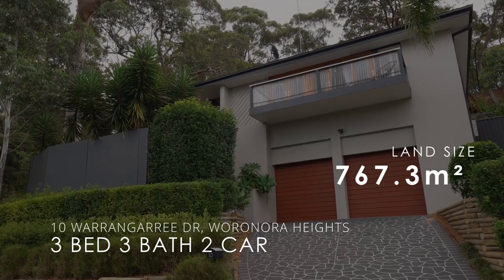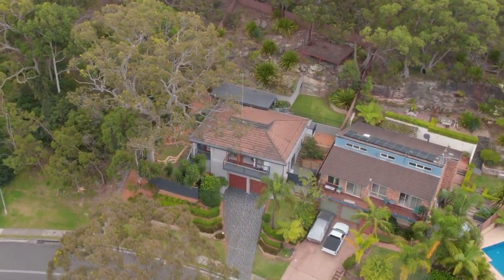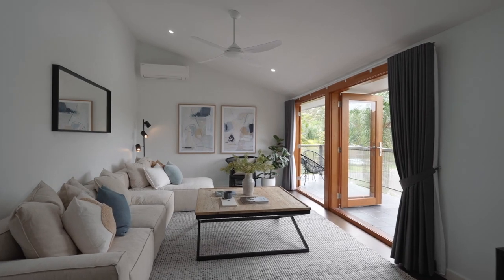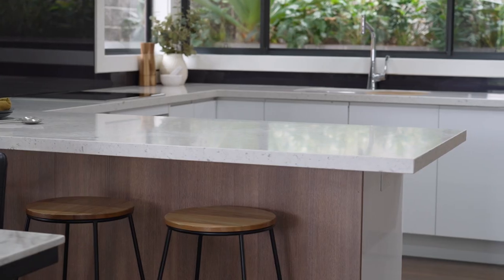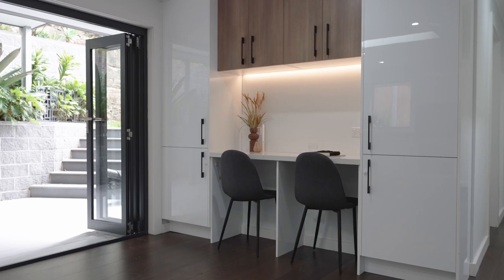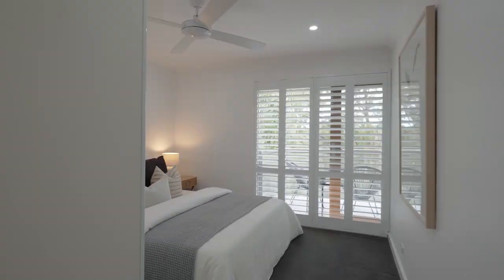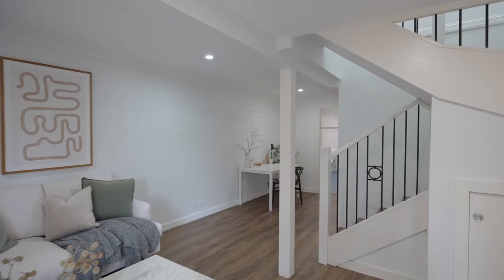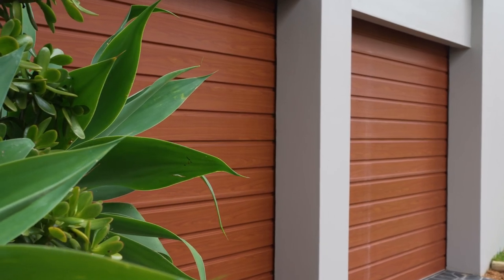10 Warrangarree Dr, Woronora Heights - Hill & Viteri Property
Simply Unpack & Enjoy

Positioned proudly on the high side of the street with a leafy outlook, this abode is renovated throughout and ready for its new owner to move in and enjoy.

Designed with contemporary living in mind, the floor plan is ideally suited to a young familyupgrading for more space but could also suit a multi-generational family or those running abusiness from home.

The property offers:
- Open plan kitchen boasts stone bench tops, induction cooktop, pyrolytic oven, integrated dishwasher, plumbed-in fridge, and breakfast bar, ideal for those who love to entertain
- Formal dining is completed by an expansive covered outdoor dining and entertaining area with an inclusive outdoor kitchen surrounded by an established garden and grassed area
- Two separate living areas; main living bathed in natural light and vaulted ceiling which lead out to the front balcony, additional downstairs rumpus area adjacent is an open study area
- Three ample-sized bedrooms with built-in robes, a master with his and hers built-in robes, and a modern ensuite. Optional fourth guest bedroom or media room on the lower level
- Stylishly appointed main bathroom with freestanding bath, semi-rimless shower, niches and matte black finishes throughout. Also on offer is a combined bathroom/laundry on the lower level
- Oversized and height double-car lock-up garage offers automatic doors, internal access as well as space for a workshop area plus a dedicated storeroom

Woronora Heights is a family-friendly locale and offers a local IGA, bottle shop, and child care centre along with an array of recreational amenities such as sporting fields, tennis court, skate park, and playground. For those a little more adventurous there are hiking tracks and mountain biking or take a 1.3km walk down the fire trail and enjoy Woronora River from Prince Edward Park.

Distance to amenities:
- 4.5km to Engadine West Public School
- 7.5km to Heathcote High School
- 1km to Woronora Heights Oval
- 700m to Woronora Heights IGA
- 4.8km to Engadine Leisure Centre

Auction at the property:
Wednesday 27/3/2024
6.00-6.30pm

* Agent declares interest
* Photos have been digitally retouched

Total Land Size: 767.3m²

Looking for a real estate agent in Sutherland? Contact Sebastian Viteri & Derin Hill of Hill & Viteri Property at 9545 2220 or call in to our office at 1/29 East Pde Sutherland. We specialize in real estate in Sutherland & the surrounding suburbs.

to find out more!